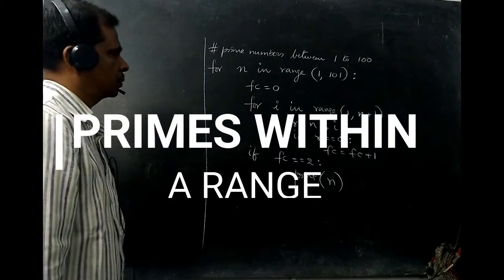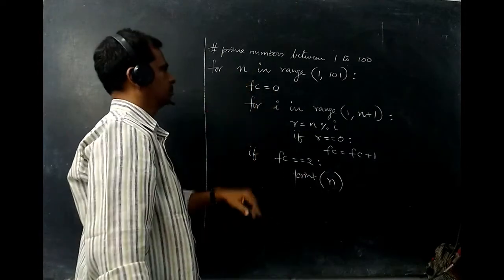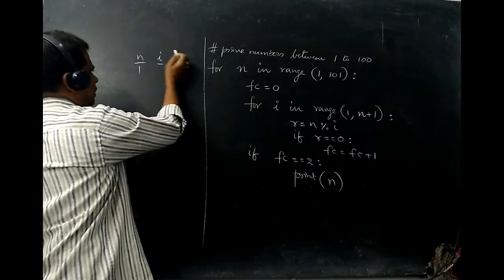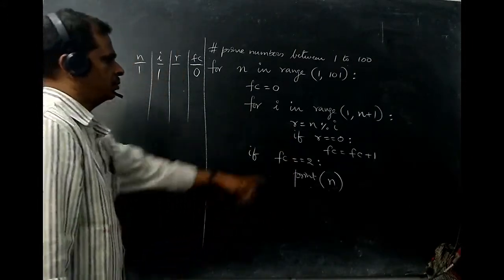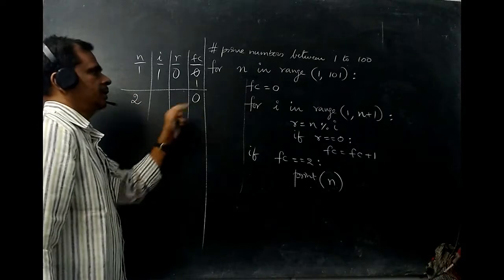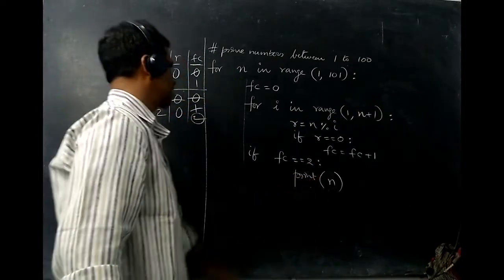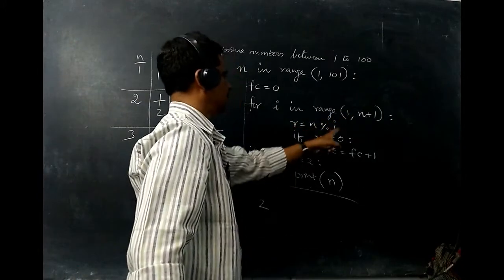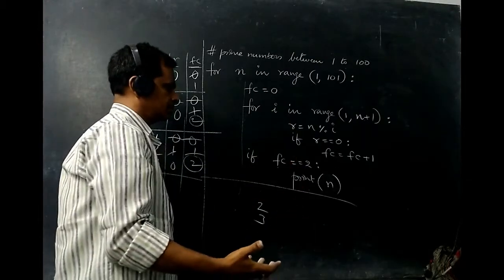Print Prime Numbers from 1 to N in Python with Detailed Tracing on Board | Easy Method | programming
here in this video we are explaining python program to print prime number in a range i.e, fron 1 to N

by
INFOTECH COMPUTER CENTRE, KURNOOL